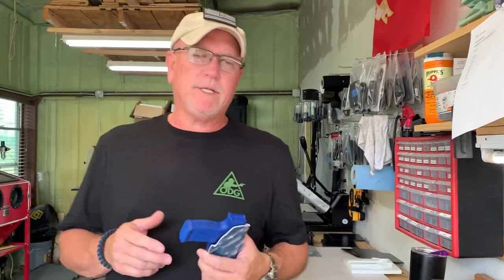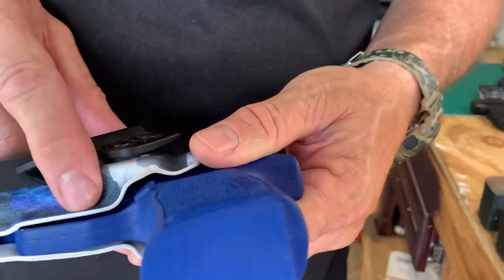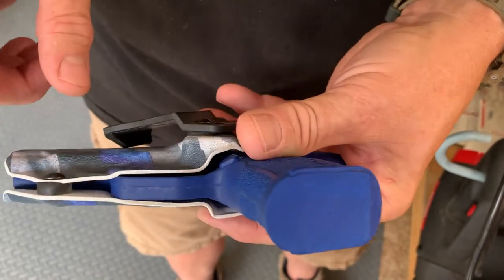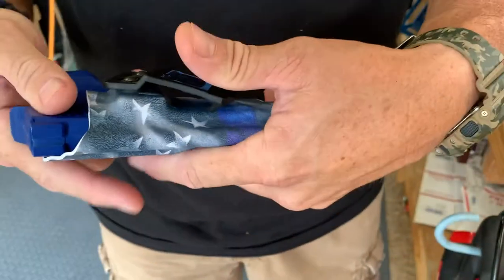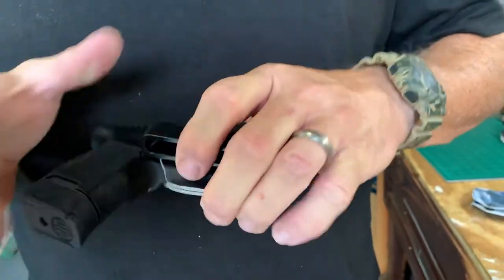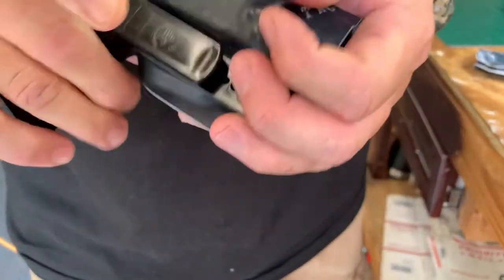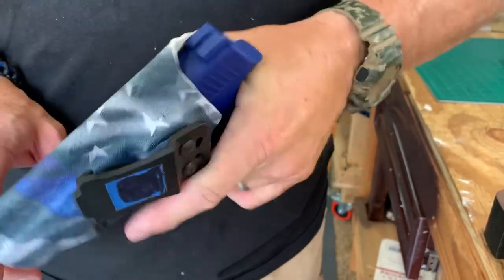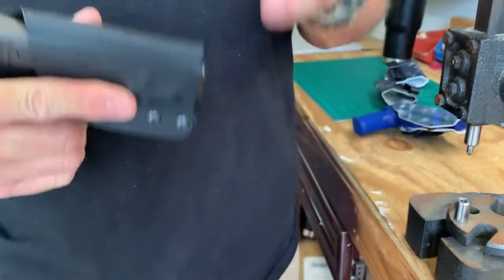DON’T BUY A CRAPPY HOLSTER